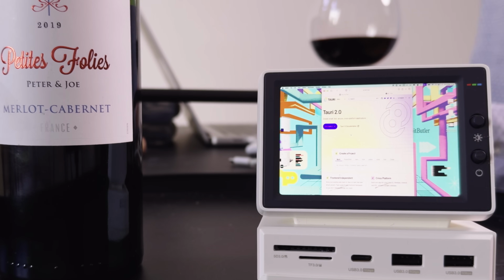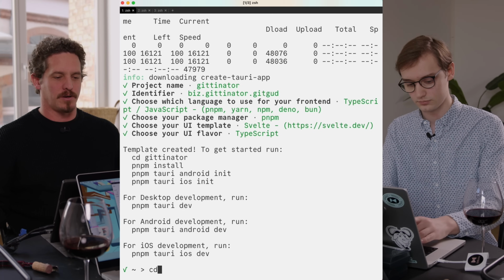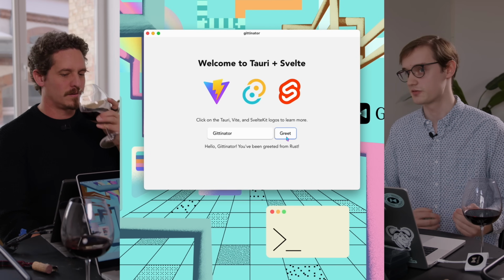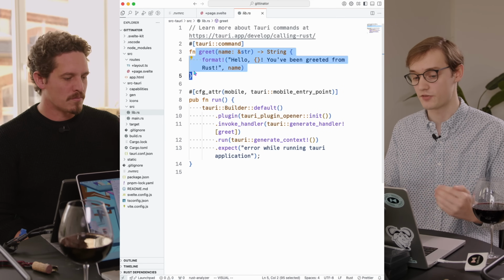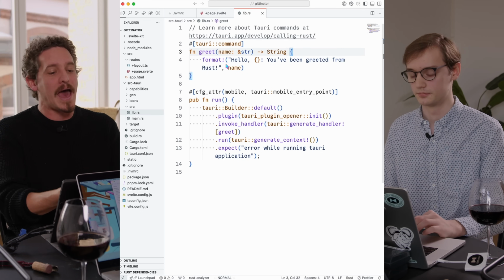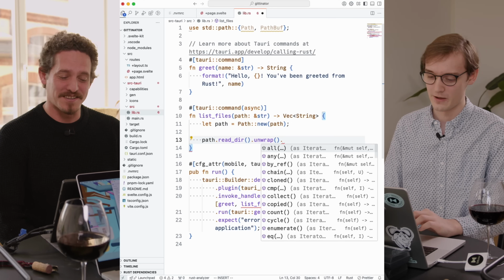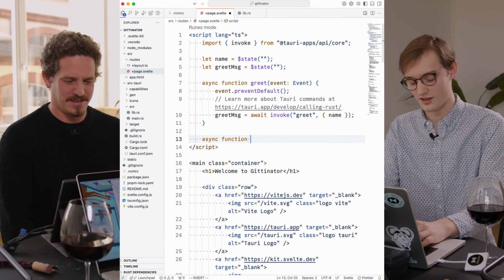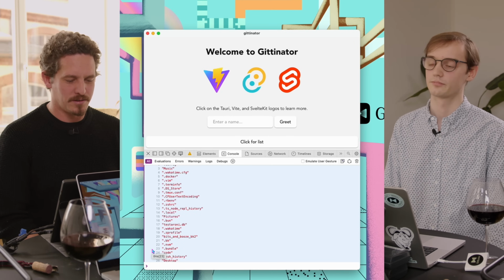Building a Simple App in Tauri | Ep. 10 Bits and Booze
Join Scott and Caleb while they explore building a simple app using the Tauri framework.

0:00 Intro
4:21 how tauri differs from electron
6:52 starting a new tauri project
13:25 exploring the template
15:16 exploring the frontend
16:03 exploring the backend
19:19 working with the file system
25:50 calling our command from the frontend